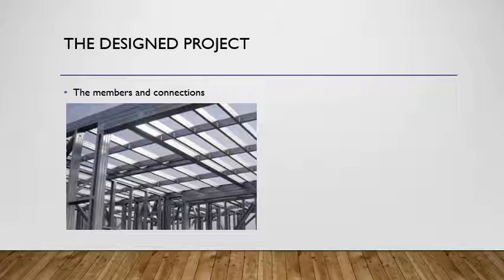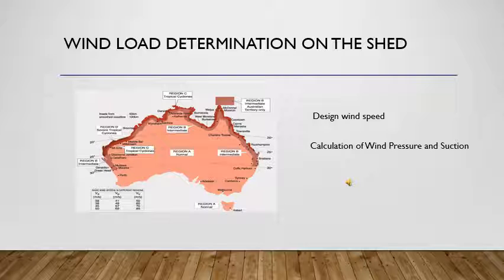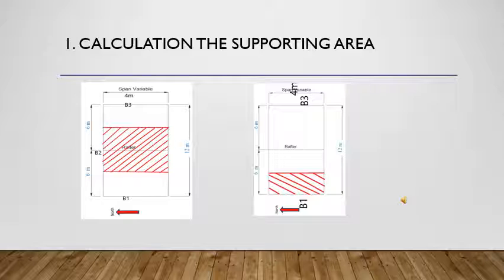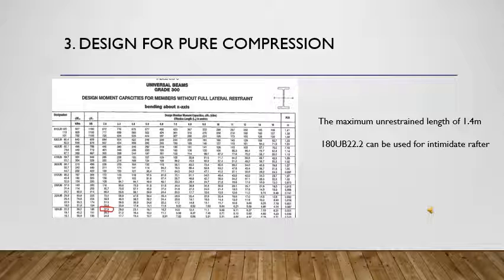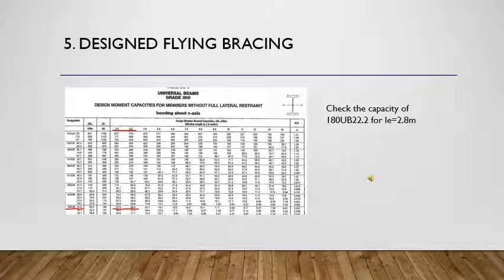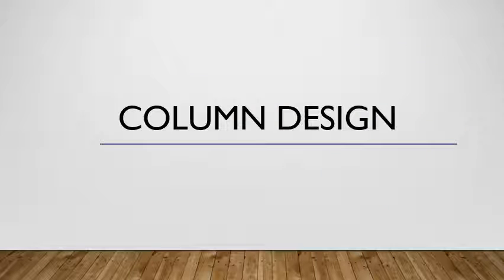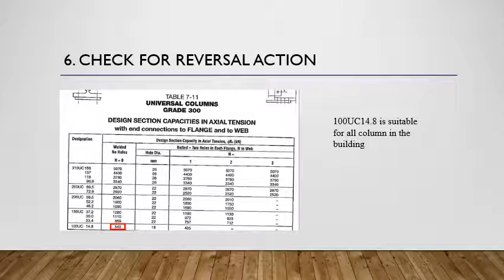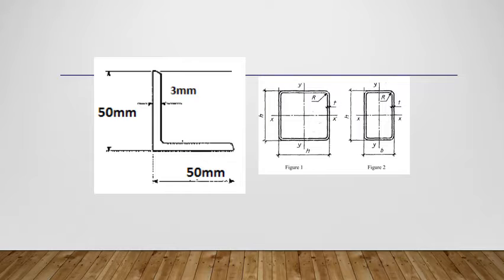STRUCTURAL 2 GROUP 17 VIDEO PRESENTATION full